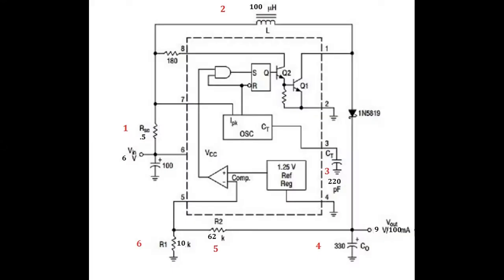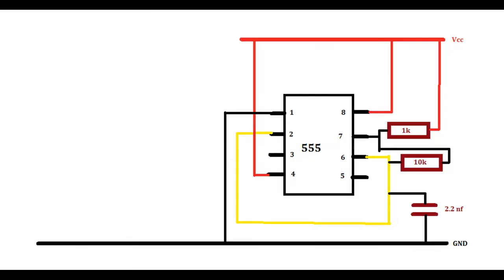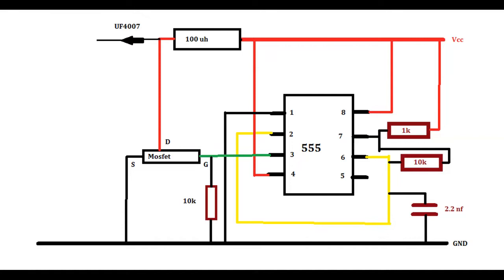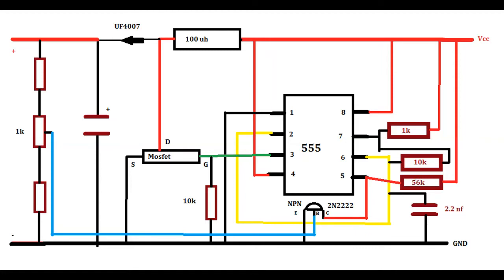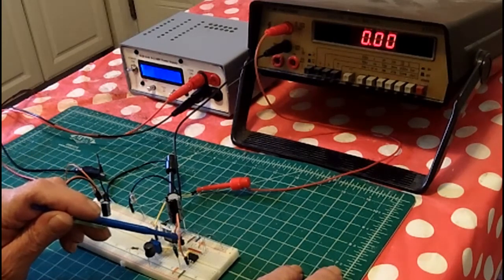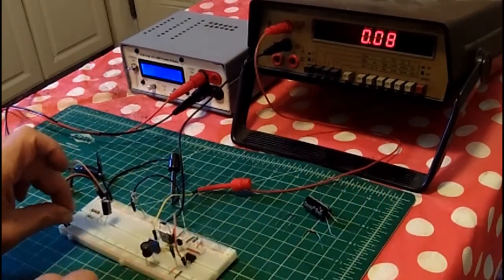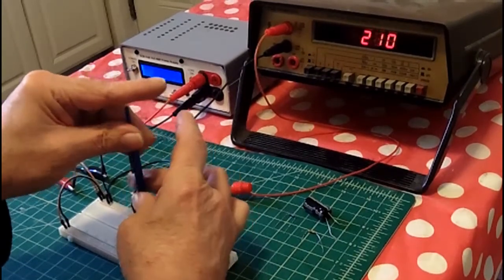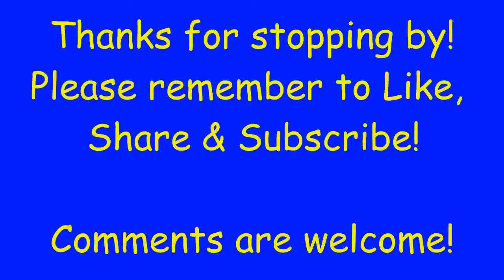Another DC DC Converter FAIL! 😞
And it looked so good on paper! Aargh! Video showing flaw coming up.

WARNING: Some of these demonstrations contain very high voltage. Please be careful. As always you, and you alone, are responsible for your safety!